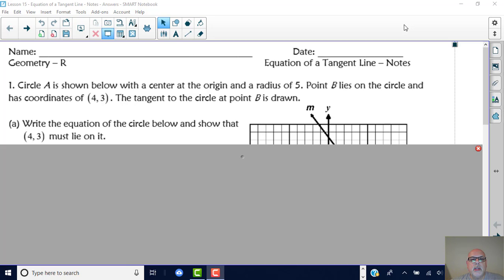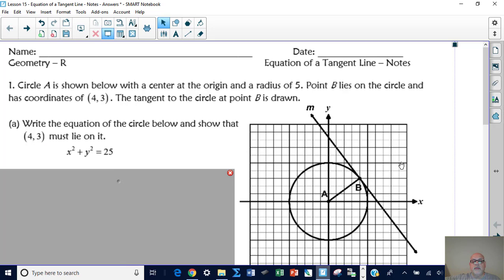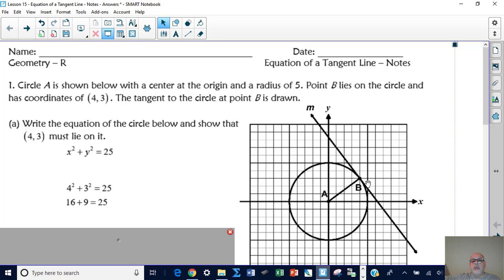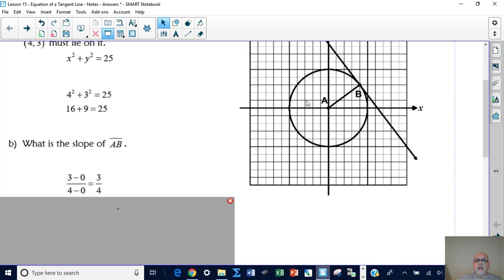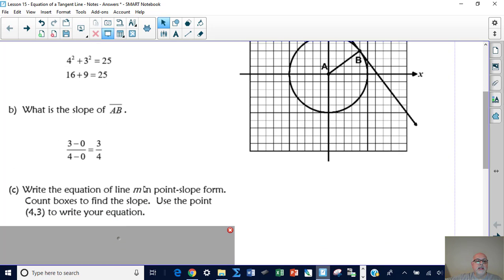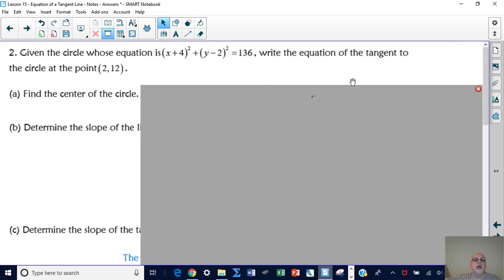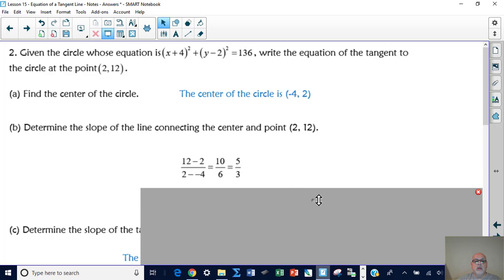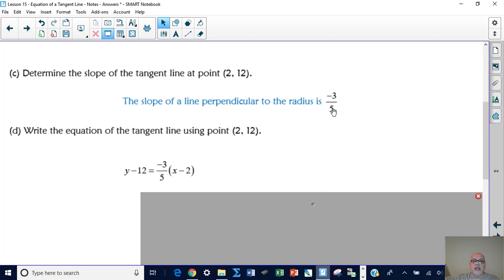Lesson 15 - Equation of a Tangent Line